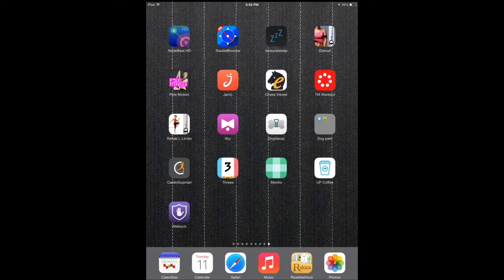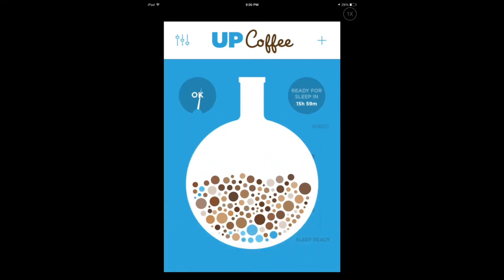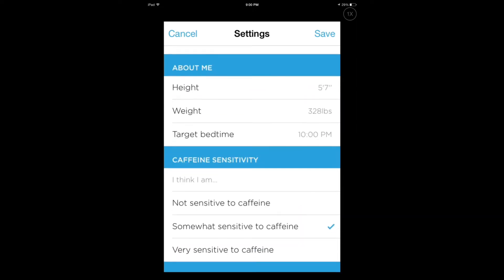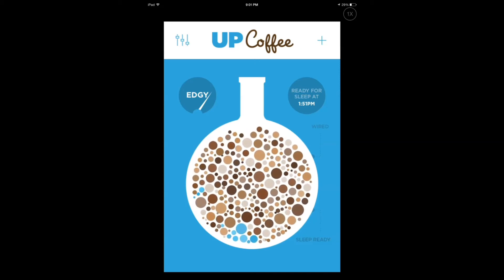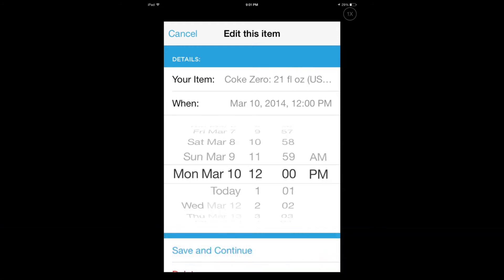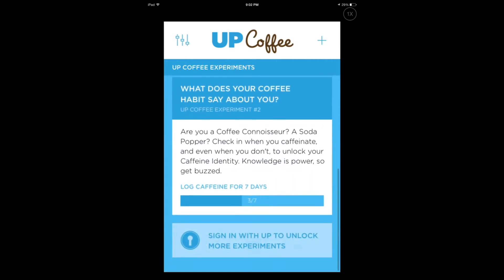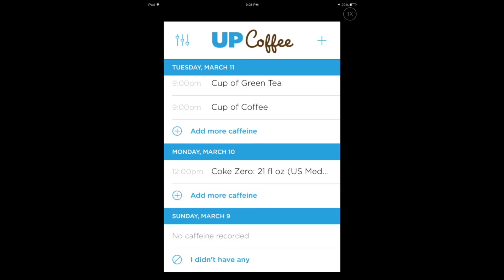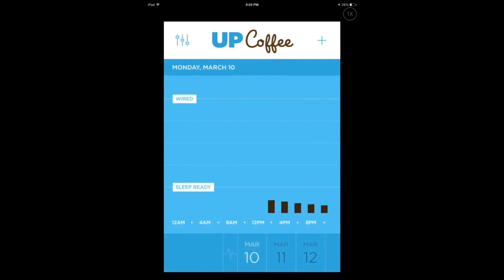UP Coffee for iPhone: Track your caffeine intake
Up Coffee is a simple app that helps you understand how caffeine affects your sleep.